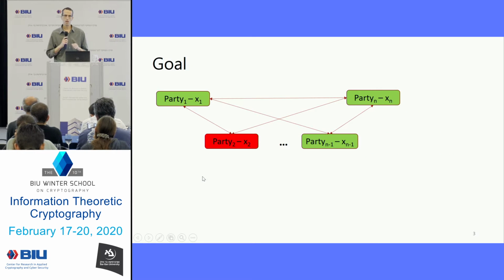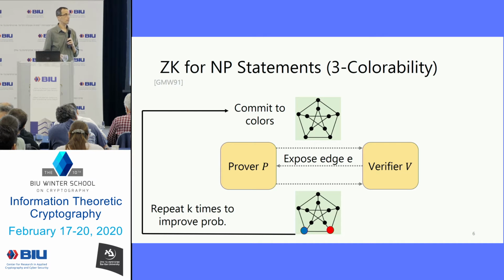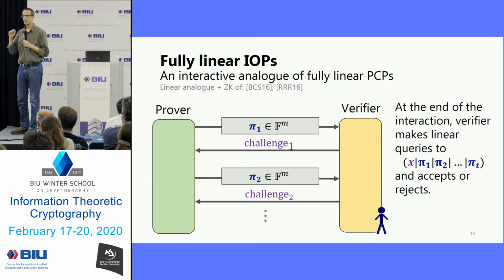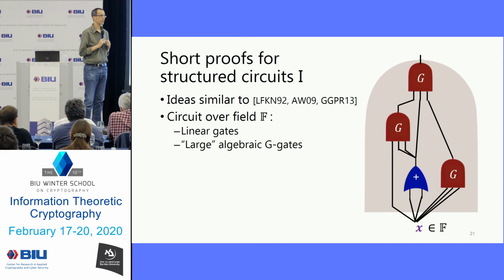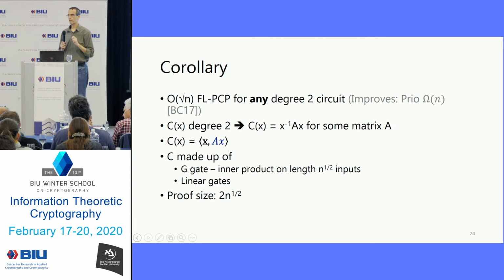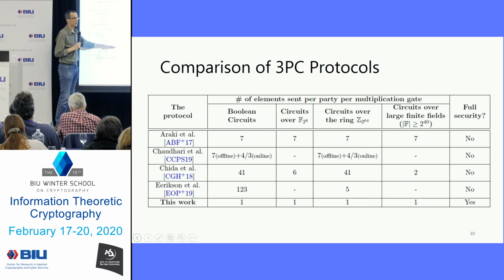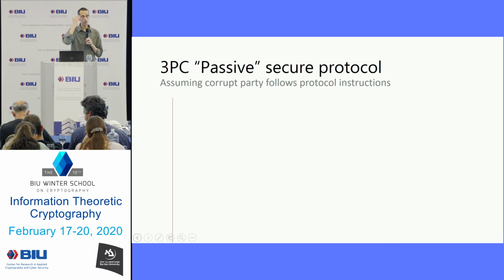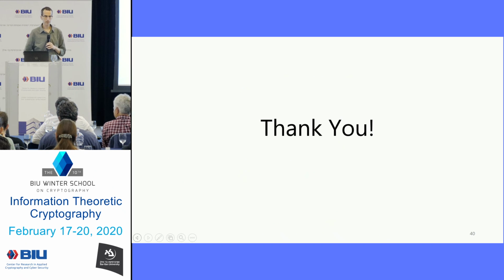Fully Linear PCPs and Their Cryptographic Applications- Niv Gilboa